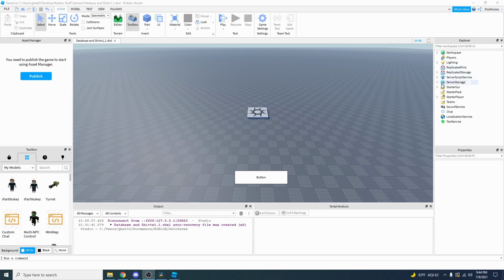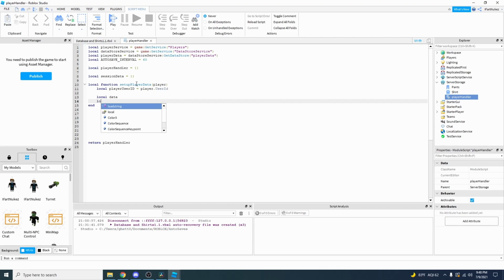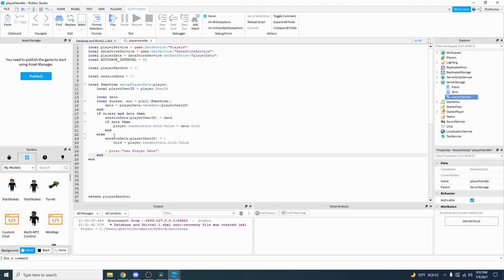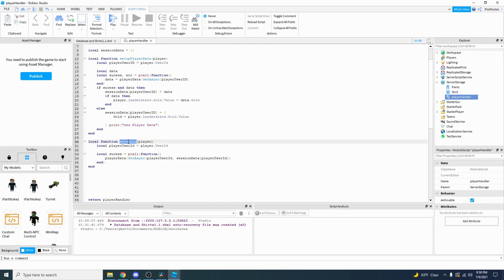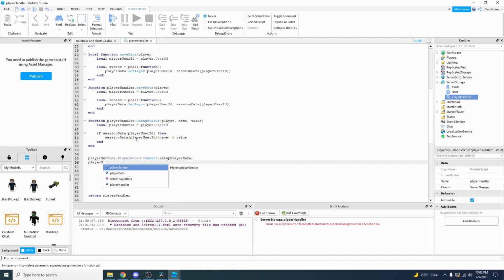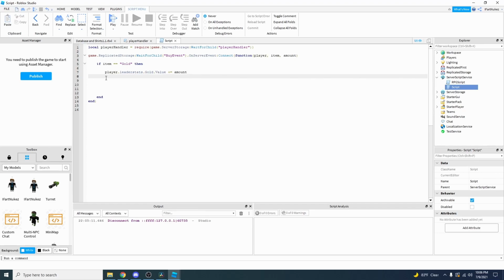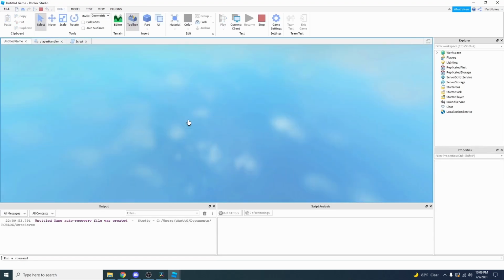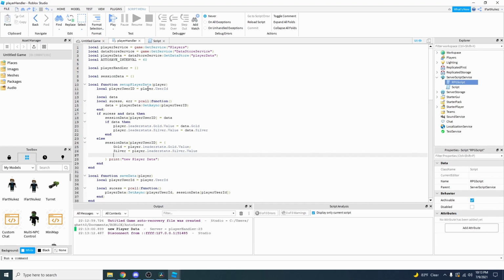Roblox Studio How to create a Database with DataStore2 to save currency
In this video we pick up from our last video where we created a Gold currency and updated it in the leaderstats and are now creating a database to save and load values off a datastore using Datastore2.